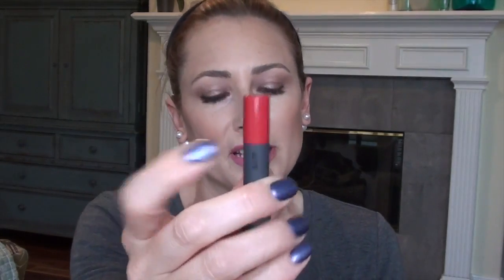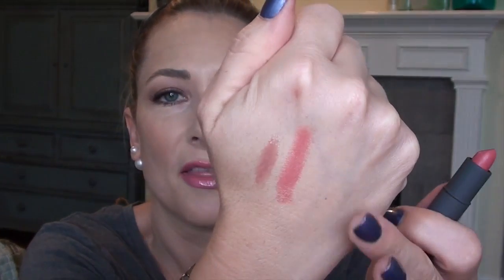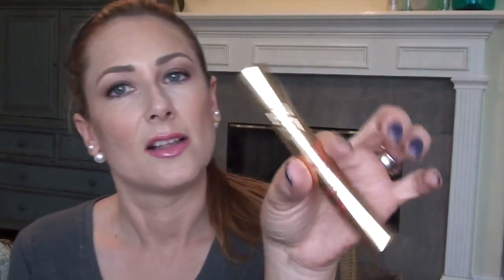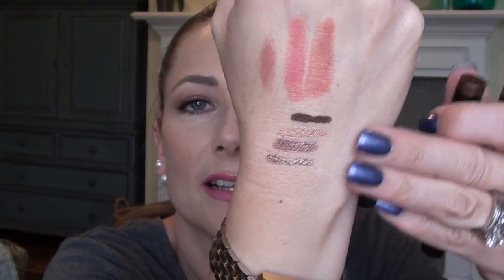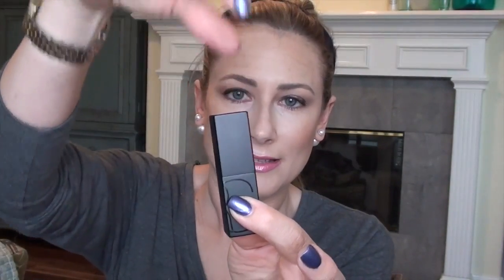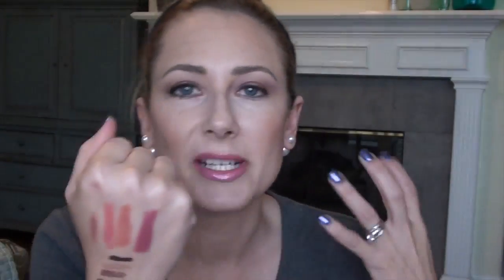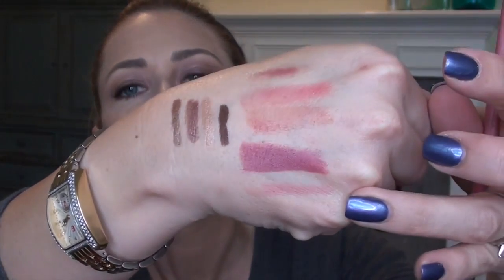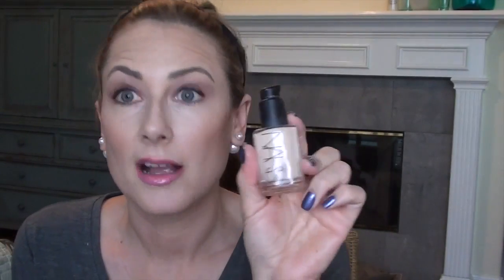Sephora VIB Haul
Sephora VIB sale runs through Monday, November 10, 2014

Nails: Zoya Prim
Top: Target pajama top (yes, really)

*Occasionally, I get sent a product for free to review, which is done at the company's own peril. Sometimes I like their product, but sometimes I will give it a big thumbs down. I make a small pittance of a commission when you use said links to purchase the item in question. While I enjoy making YouTube videos and interacting with the viewers, to justify the insane amount of hours I spend planning, filming, editing, uploading, researching, answering comments on YT, answering comments on FB, responding to tweets and emails, I need to make a small bit of money. Otherwise, I'm not someone with a part-time job, I'm an obsessive compulsive beauty/computer freak who has become a bit of a shut-in.